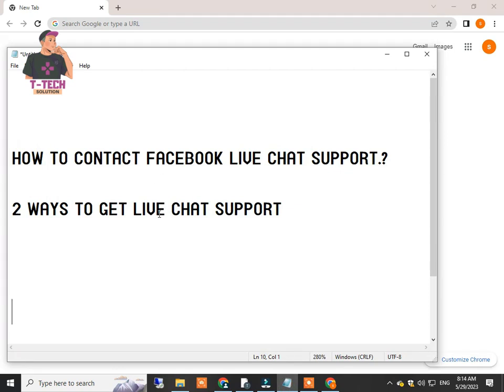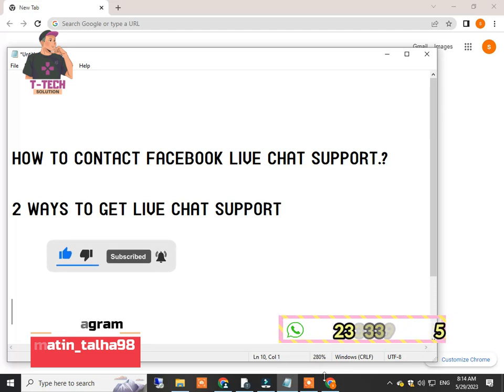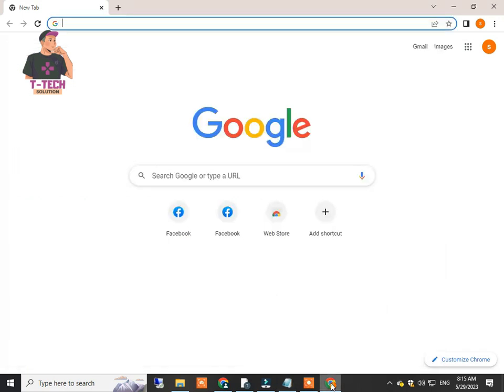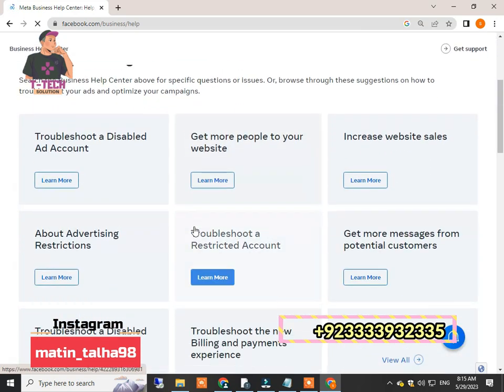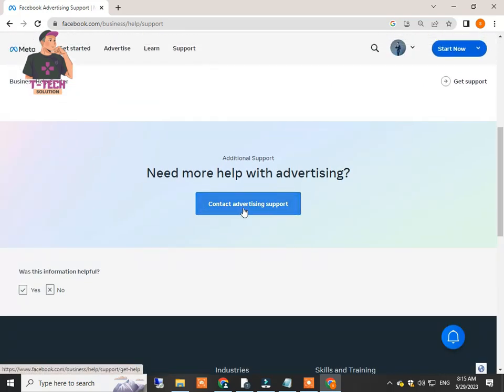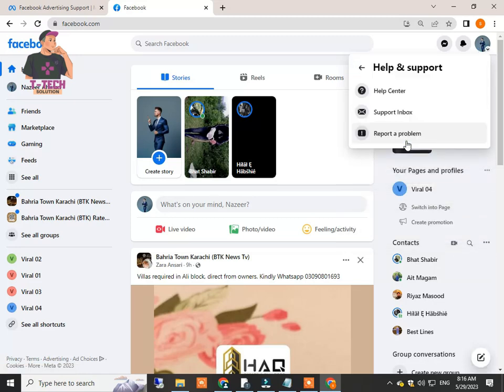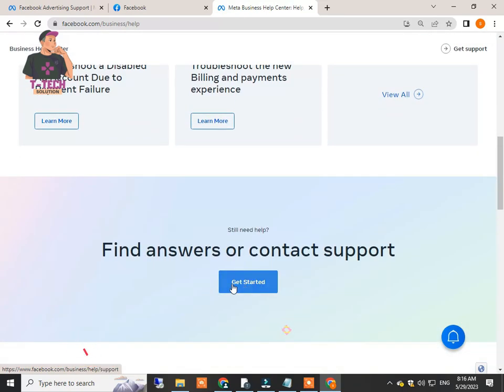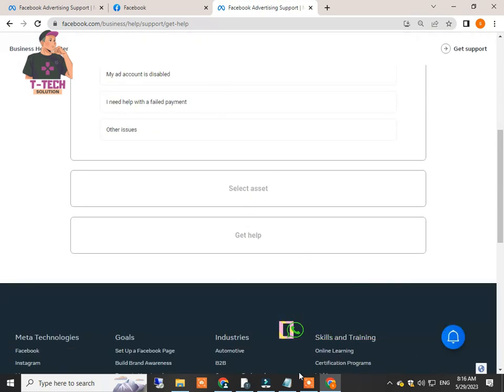Contact Live Facebook Support Chat 2023 | Meta Business Suite Live Facebook Chat | 2 Easy Ways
This video talks about how we can contact facebook live support chat. Previously there were various way on how we could contact facebook live support chat but now the option is very limited. In this video we will be seeing two options on contacting facebook live support chat easily.